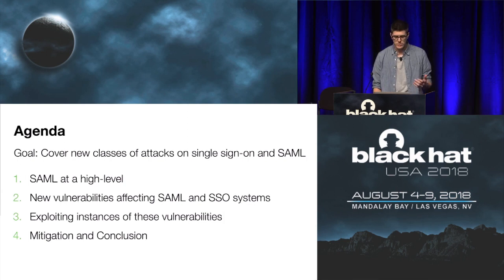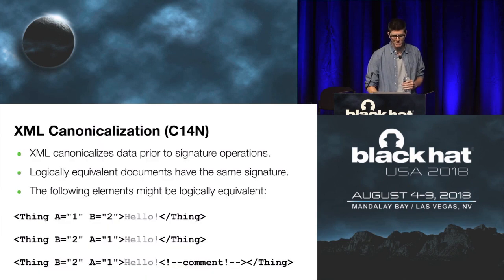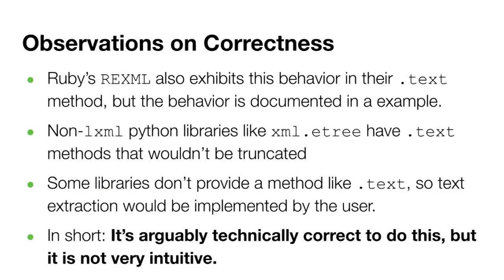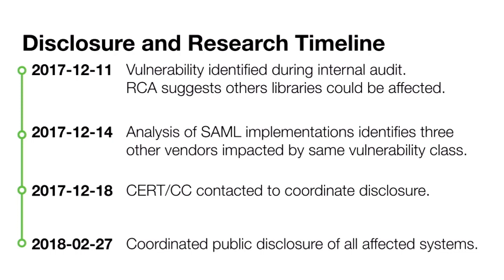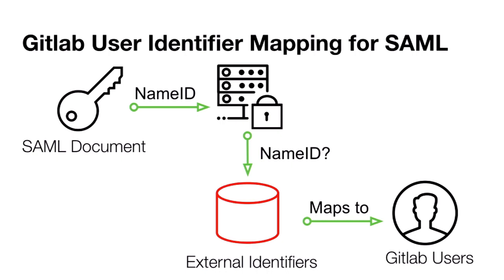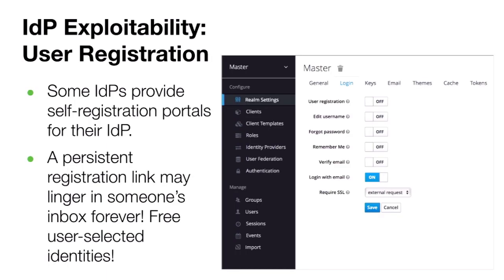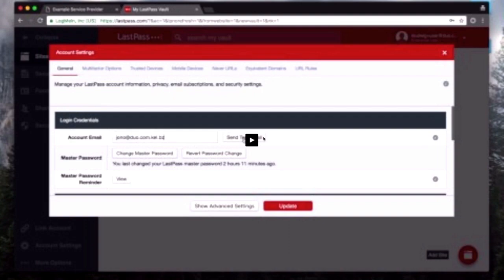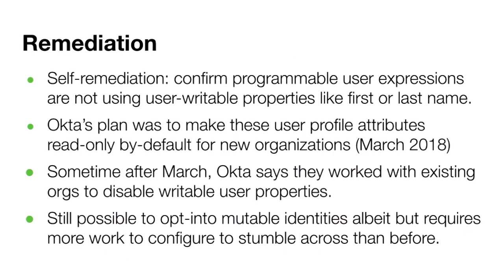Identity Theft: Attacks on SSO Systems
SAML is often the trust anchor for Single Sign-On (SSO) in most modern day organizations. This presentation will discuss a new vulnerability discovered which has affected multiple independent SAML implementations, and more generally, can affect any systems reliant on the security of XML signatures. The issues found through this research affected multiple libraries, which in turn may underpin many SSO systems.

By Kelby Ludwig